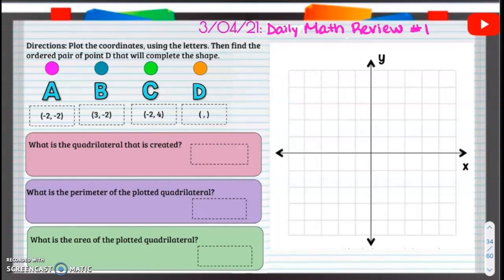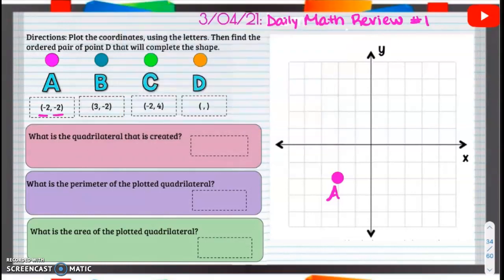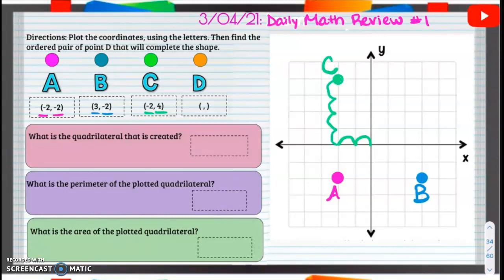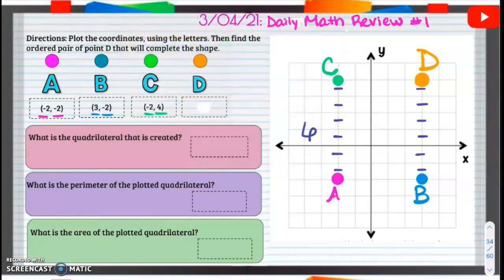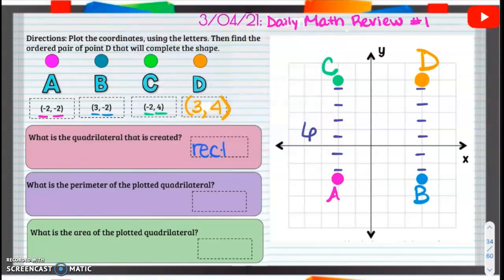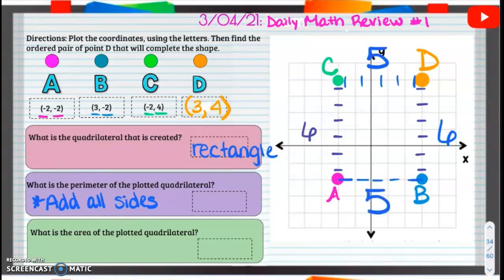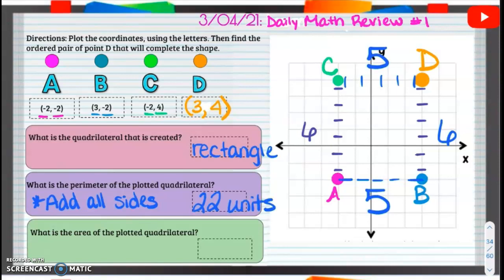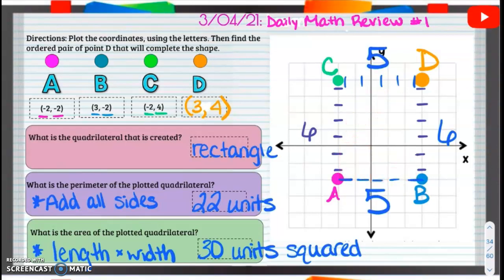3/4/21 DMR#1 - Schnaterbeck